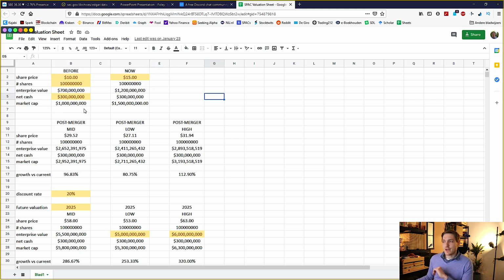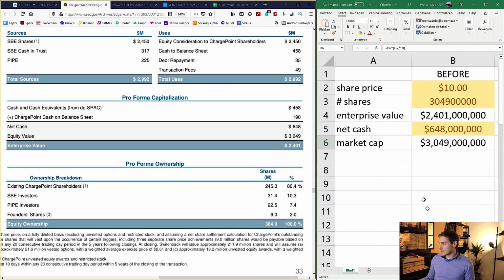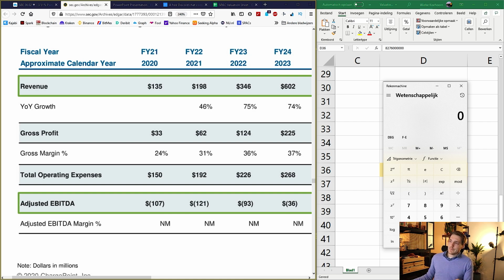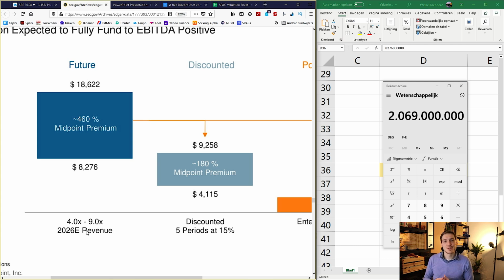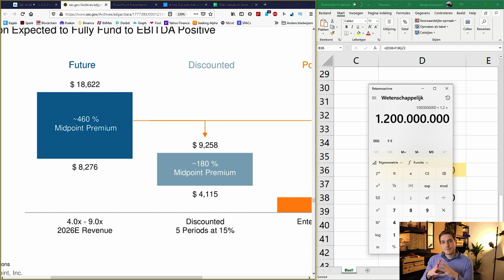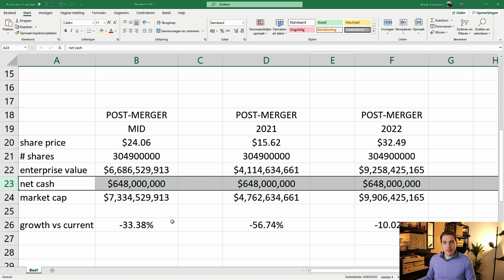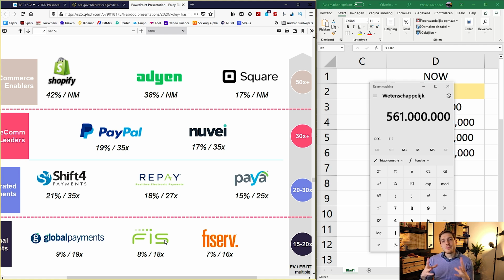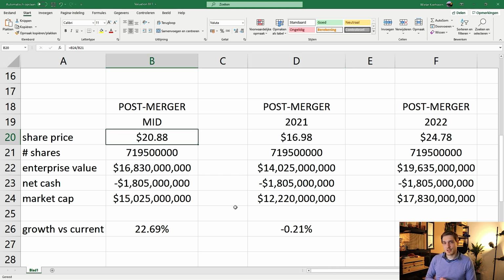How To Value SPACs: A Step By Step Guide For Beginners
SPACs can be confusing. It can be hard to know the fair price. In this video I show you a method that I use to value SPACs. If you'd like to get the Excel sheet, please go to:

SPACs are booming and almost everyone is investing in them nowadays. I've made many SPAC valuation videos, but there are often many questions left. So I've decided to do a full SPAC valuation guide. This video will give you two methods to value SPACs, from start to finish. I've also included some frequently asked questions and important topics at the end.

For method 1 I've used ChargePoint as an example. ChargePoint will merge with Switchback Energy, currently trading as the SBE stock. For ChargePoint we're looking at the future valuation and then discount it back to see what the SBE stock, soon to be converted into the CHPT stock, is actually worth.

For method 2 we look at PaySafe. PaySafe will merge with the SPAC trading as the BFT stock. Here we focus more on a fair multiple compared to other similar companies out there. No discounting needed here.

Timestamps:
00:00 Introduction
01:07 METHOD 1 & 2: Step 1: Join the Discord channel and get the Excel sheet
02:55 METHOD 1 & 2: Step 2: Determine the pro forma equity value
08:35 METHOD 1 & 2: Step 3: Determine the pro forma enterprise value
11:26 METHOD 1: Introduction
12:45 METHOD 1: Step 4: Determine the future enterprise value
23:42 METHOD 1: Step 5: Determine the discounted enterprise value
31:36 METHOD 1: Step 6: Determine the fair equity value
33:33 METHOD 1: Step 7: Determine the fair price per share
34:28 METHOD 2: Introduction
35:47 METHOD 2: Step 4: Determine the fair enterprise value
42:06 METHOD 2: Step 5: Determine the fair equity value
43:45 METHOD 2: Step 6: Determine the fair price per share
44:41 Additional comments
45:00 Disclaimer
45:42 Valuations are just one tool
46:27 Assumptions
48:43 Warrants
49:44 Earn-out shares
50:33 The right market cap
52:06 SPAC valuation masterclass
52:40 Conclusion